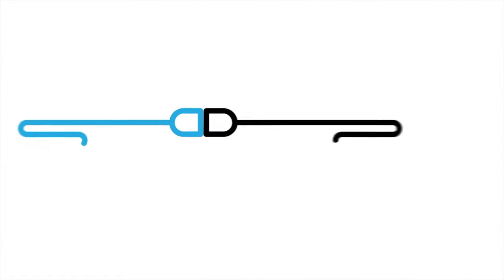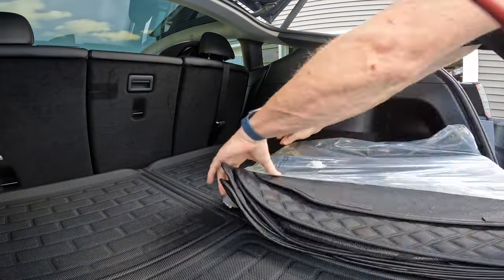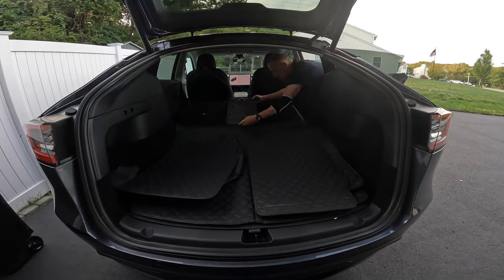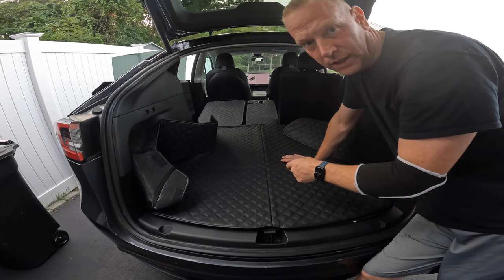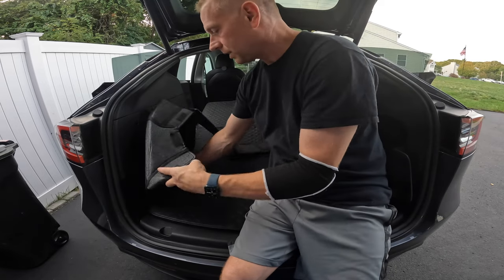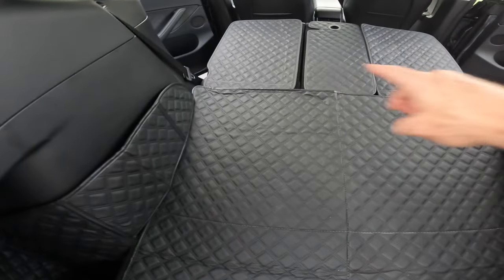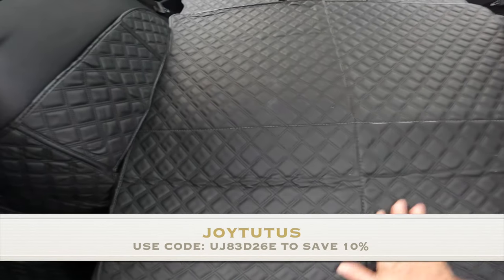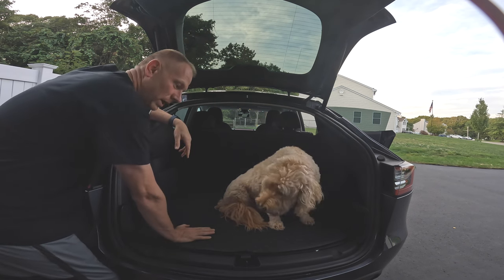Tesla Model Y Cargo Liner for your pet, by JOYTUTUS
JOYTUTUS Cargo Mat Liner for Pets//Tesla Model Y

☀️ SOLAR PANELS ☀️
Use my referral link for a $500 discount for each Solar Roof and $300 for each Solar Panels after system activation, while also reducing reliance on the grid and producing solar energy.

My Other Model 3/Y accessories:
🔗Spigen screen protector
🔗Rocketek USB 3.0 Memory Card Reader
🔗SanDisk 256GB High Endurance
🔗Custom Fit Center Console Organizer Tray
🔗E-Screen Cleaner
🔗Webcam Cover
🔗Shopping Bag Hooks (Frunk)
🔗Shopping Bag Hooks (Trunk)
🔗Tire Repair Kit
🔗Door Sill Protector
🔗Door Open Stickers
🔗Rim Savers
🔗Performance Foot Pedals
🔗Key/Card Holder for Valet
🔗Model 3 Glass Roof Sunshade Sunroof
🔗Tesla Model 3/Y/S/X LED Puddle Lights
🔗Tesla Jack Pads
🔗Xbox Wireless Controller
🔗Wireless Bluetooth Controller Adapter
🔗USB Hub
🔗Tesla Model 3 Cargo Mat Frunk Liner

Keep it Clean:
🔗Car Guys Tire Shine
🔗Griot's Garage Bug Remover
🔗Griot's Speed Shine
🔗Car Guys Interior Cleaner
🔗Griot's Garage Interior Detailer
🔗Detailing Bucket
🔗Bucket Insert
🔗Bug Cleaning Sponge
🔗Foam Cannon
🔗Honeydew Snow Foam Car Wash
🔗Reach and Clean Tool
🔗Clay Bar Set
🔗Microfiber Cloths
🔗Car Guys Wheel Cleaner

My Recording Gear:
🔗GoPro Hero 10 Bundle
🔗Rode VideoMicro Microphone
🔗Triple Cup DSLR Camera Suction Mount
🔗GoPro Case
🔗Handheld Stabilizer Extension
🔗GoPro Pro 3.5mm Mic Adapter
🔗SanDisk 1TB External SSD